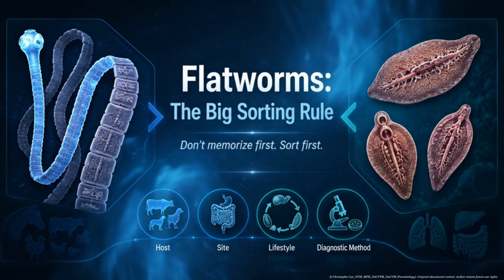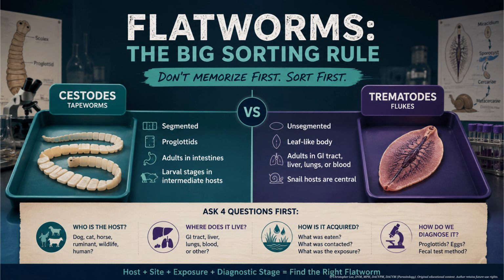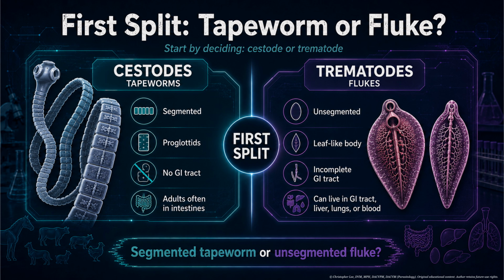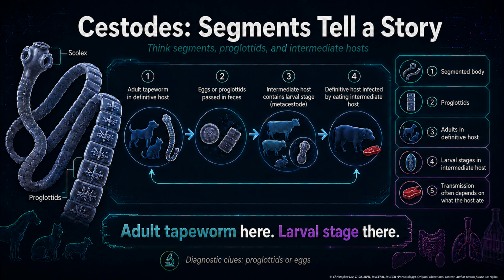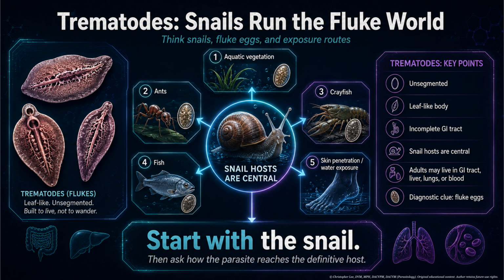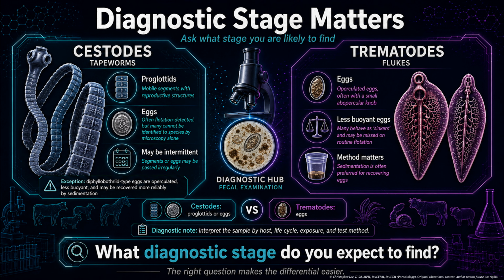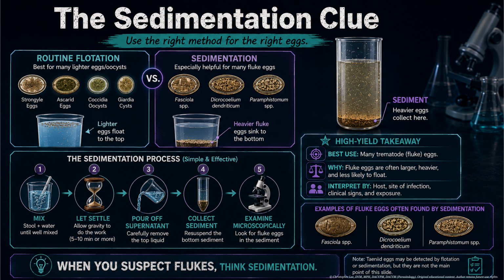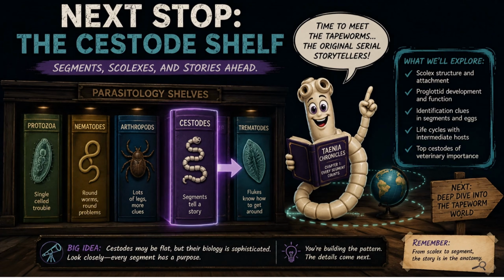1. Flatworms Intro: The Big Sorting Rule | Cestodes vs Trematodes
Before memorizing parasite names, build the map.

This introduction to parasitic flatworms explains how to separate the major groups of Platyhelminthes, especially cestodes (tapeworms) and trematodes (flukes). We use a simple veterinary framework built around four questions: Who is the host? Where is the parasite? How was the host exposed? What diagnostic stage should you expect to find?

We also introduce cestode anatomy, proglottids, scoleces, and the basic differences that make tapeworm and fluke life cycles easier to organize.

A practical starting point for veterinary students before diving into individual cestodes and trematodes.